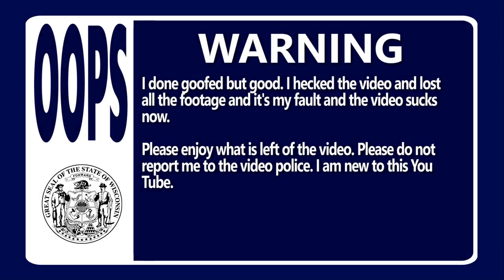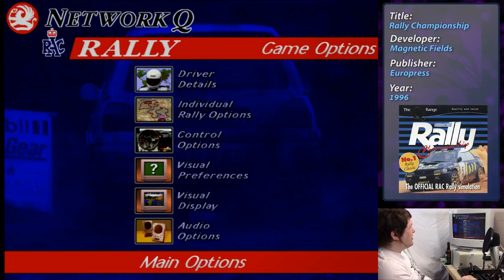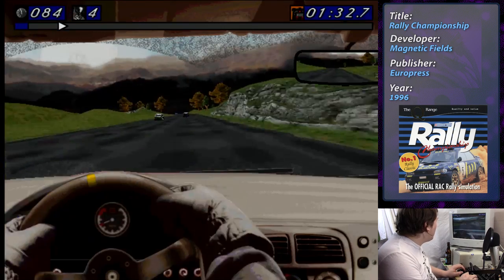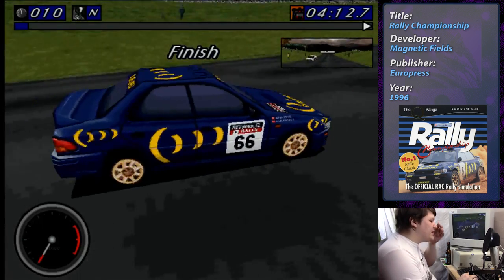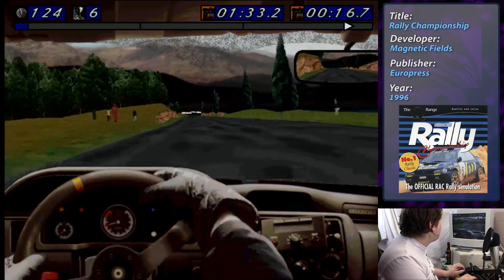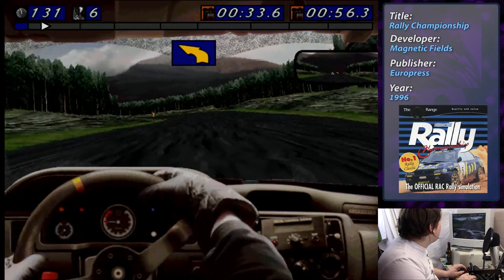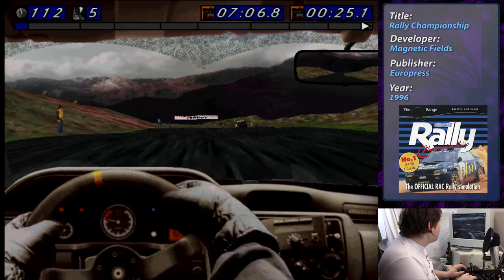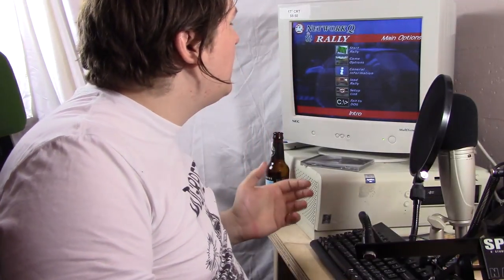Network Q Rally Championship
A mediocre rally racing game from 1996 with a spritely engine but not much soul to its name. Enjoy!